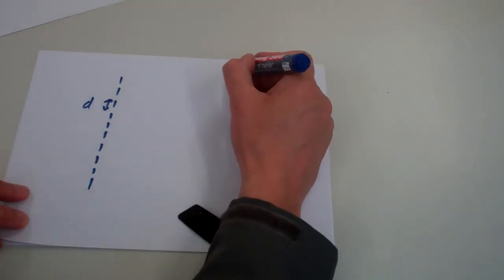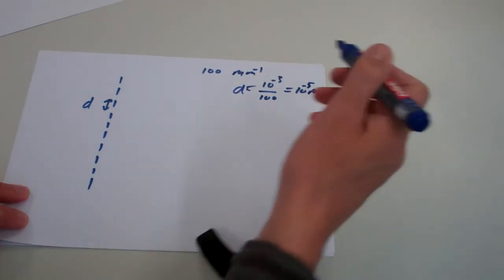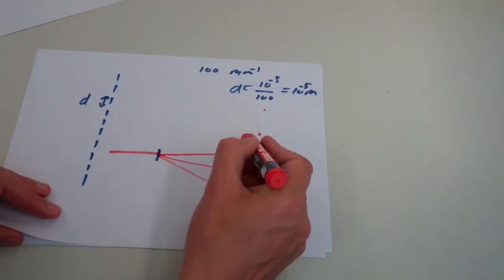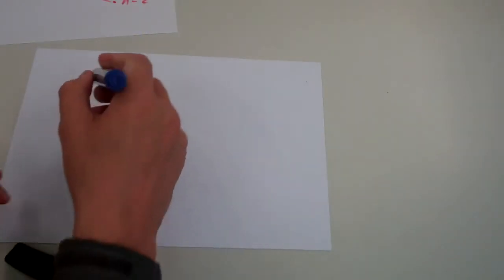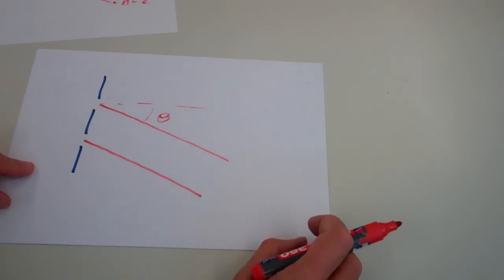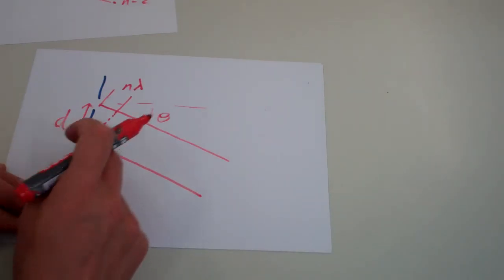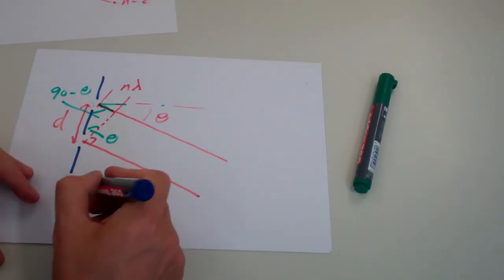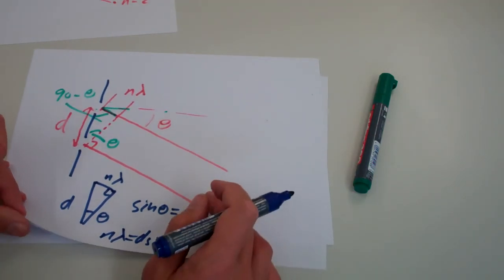Diffraction grating Waves 6